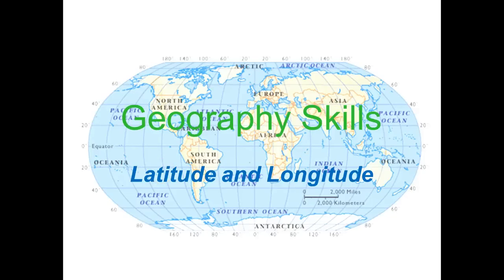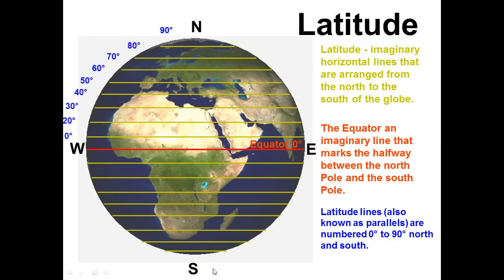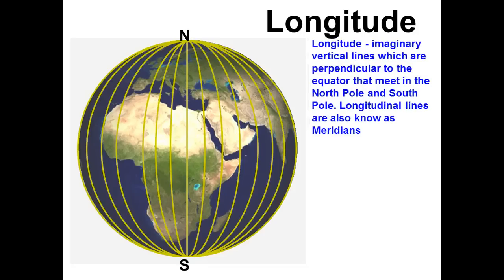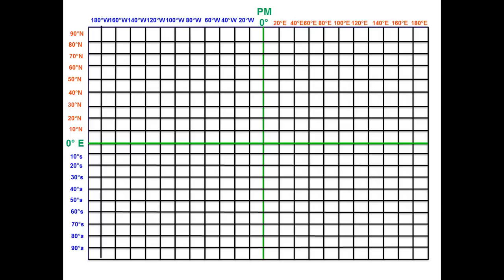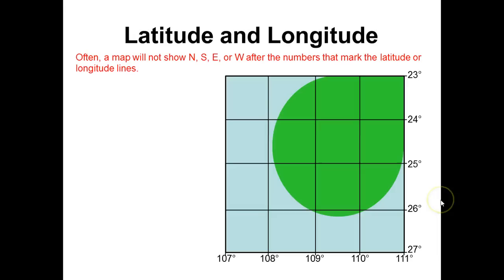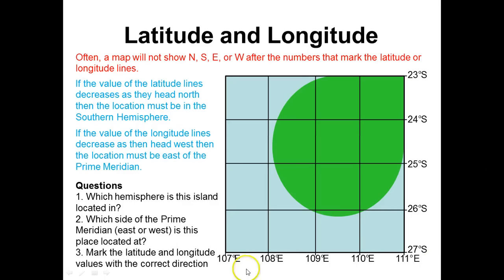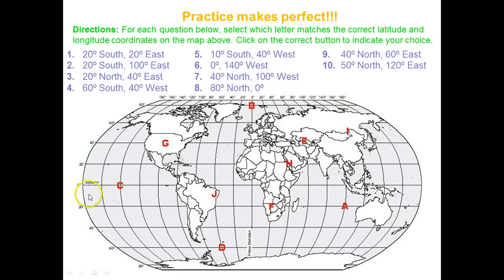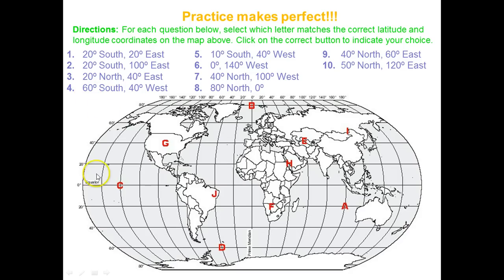Latitude and Longitude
Quick and easy explanation of Lat and Long with practice questions.